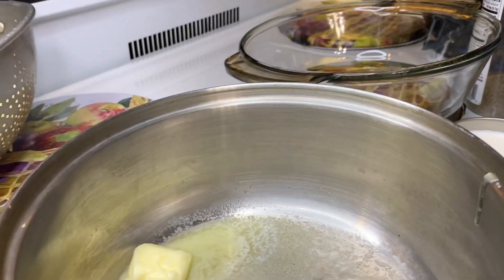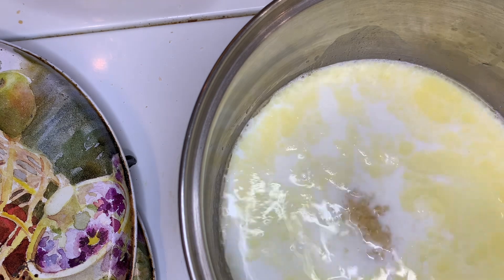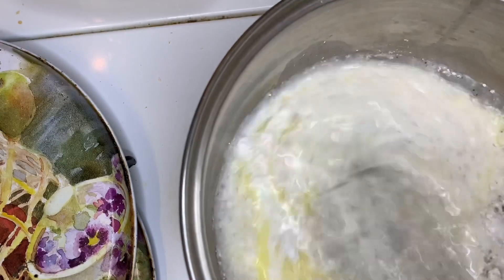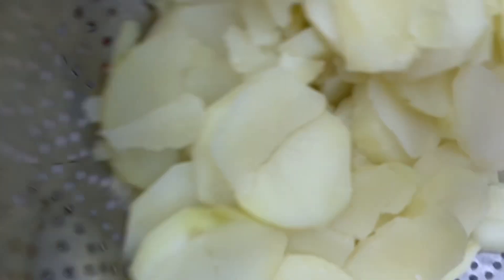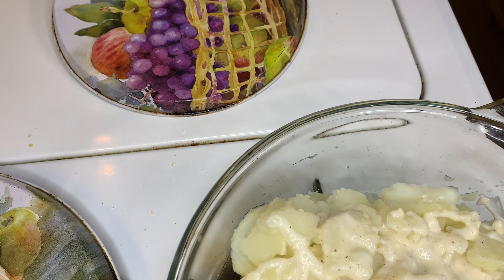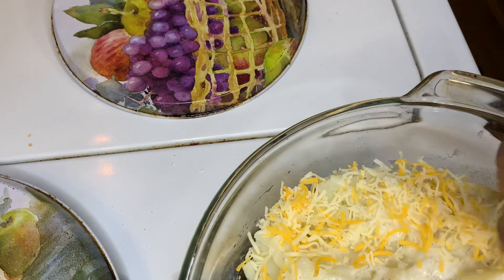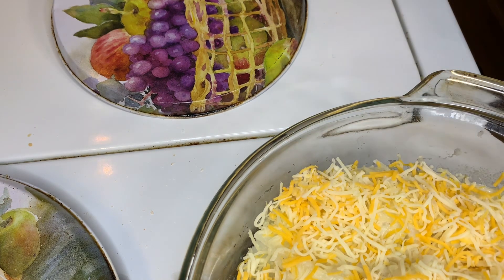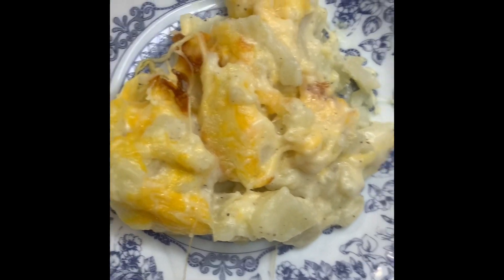How To Make Scallops Potatoes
After watching this video, I have to apologize for the way the camera were focused. I will pay closer attention to the viewing angle of the camera. Make sure to slice your potatoes thin and bake at 350 if raw and cook until done. If you are going to cook your potatoes bake at 375 until the cheese melts and it’s hot all the way through. Thank You All!